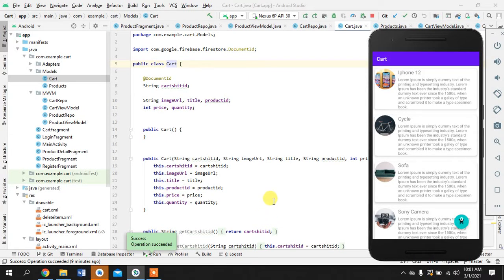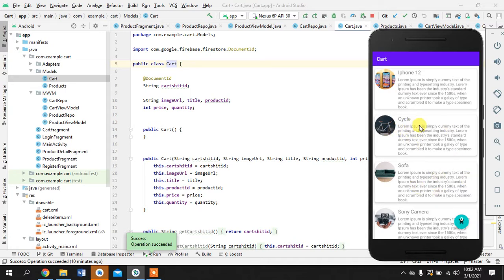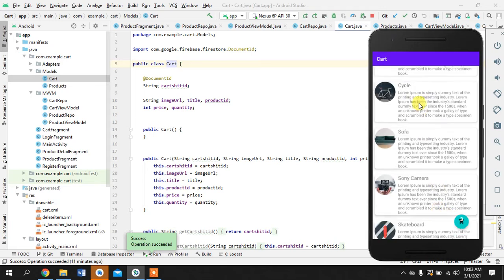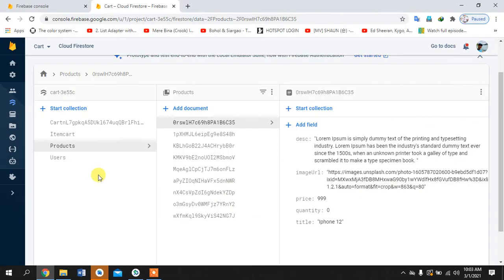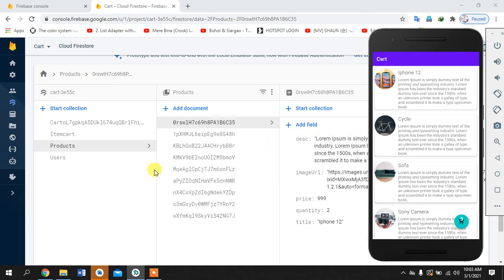1 App Demo & Firebase Data Structure | Shopping App | MVVM | Firestore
Shopping App- built on MVVM and Firestore with Navigation.